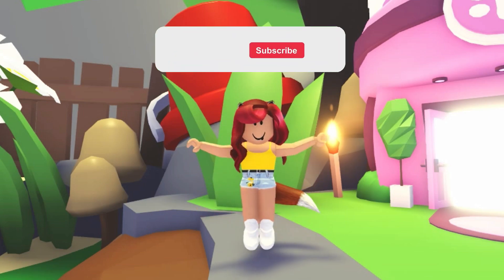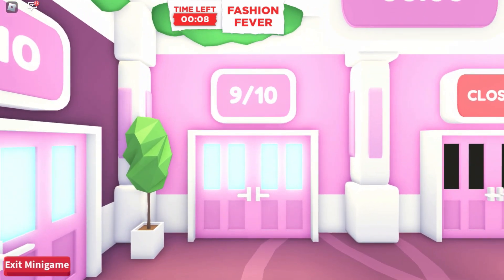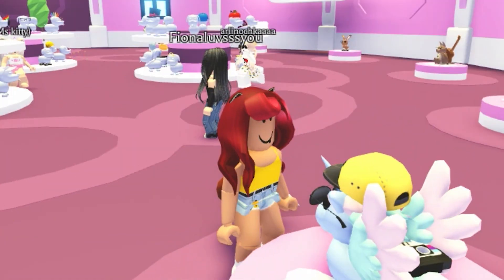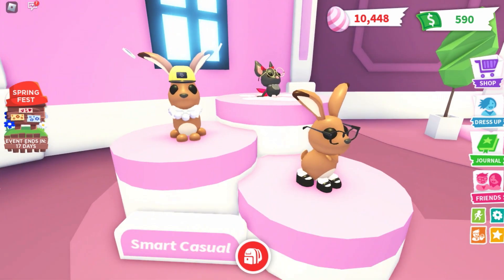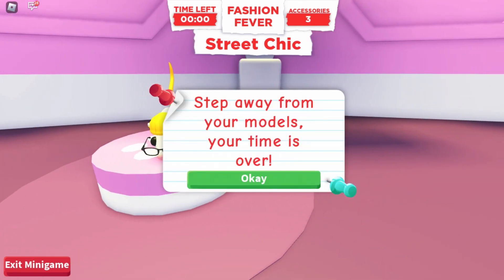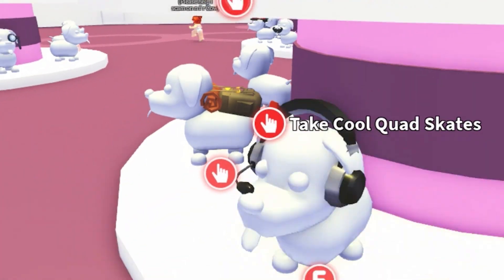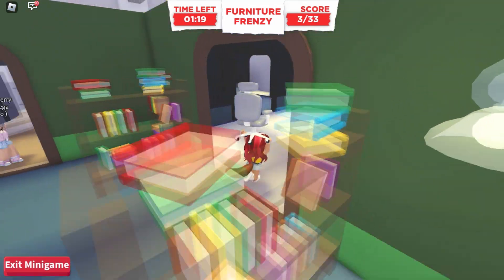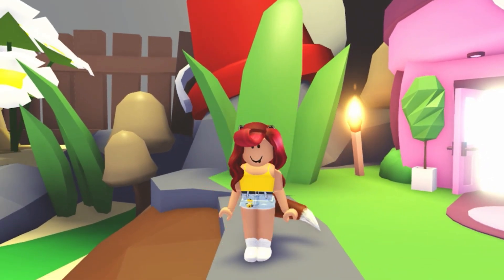The BEST Way to Get LOTS of EGGS in Adopt Me Roblox! Spring Fest Update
The best way to get lots of eggs in Adopt Me Roblox! How to get eggs in Adopt Me Spring Fest Update? Fast and easy tricks! 🤗